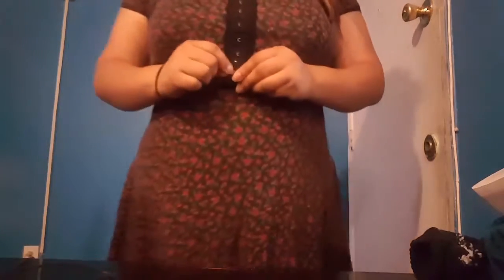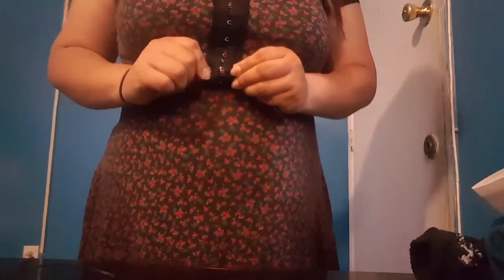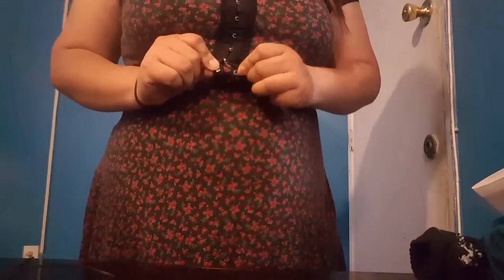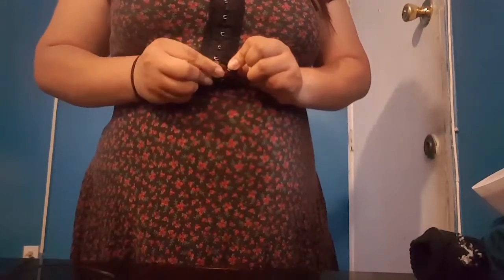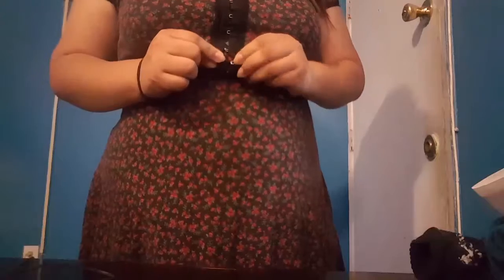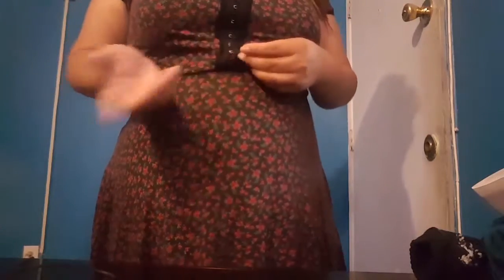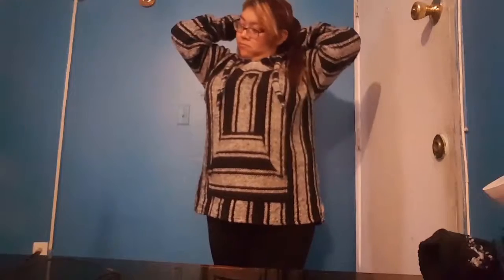Back to school outfits plus size style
Hello my name is Kimberly and I want to spread the creative heart. Not to be scared to be alone but be happy with what you have and can the things you can achieve. Spreading the message with 5 guinea pigs.